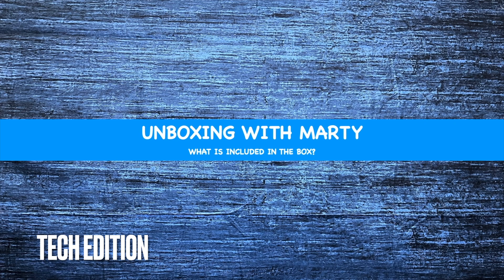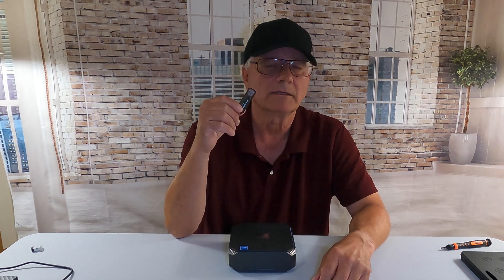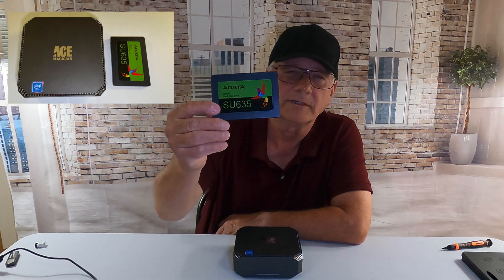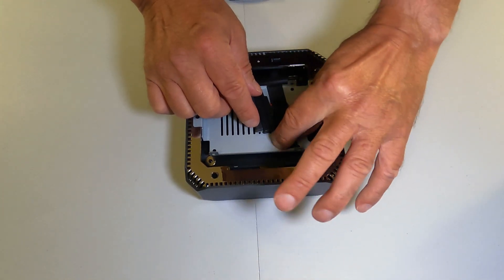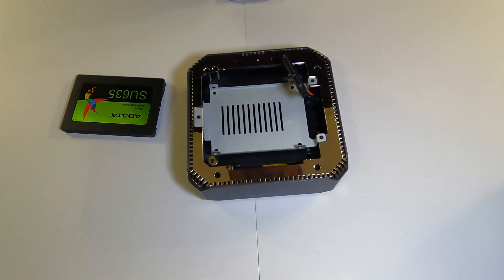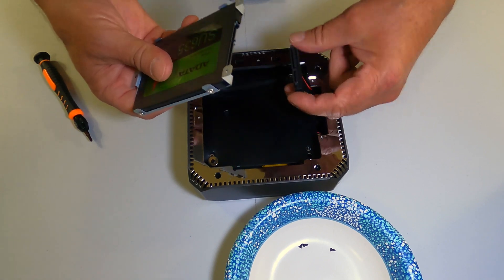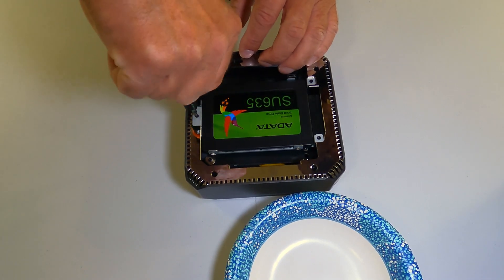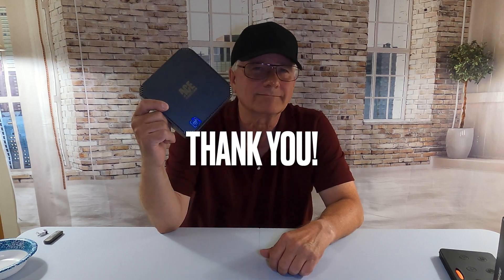Ace Magician Mini PC, see how simple it is to add additional storage to this great mini PC - AK2PRO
The Ace Magician Mini PC - AK2 PRO -  makes it easy to add an additional 2.5 inch SATA Disk - SSD - Solid State Drive to increase the internal storage.  Takes just a few minutes.  Watch and see!